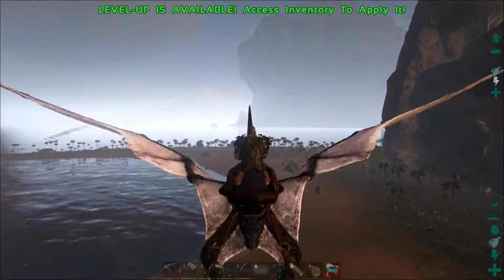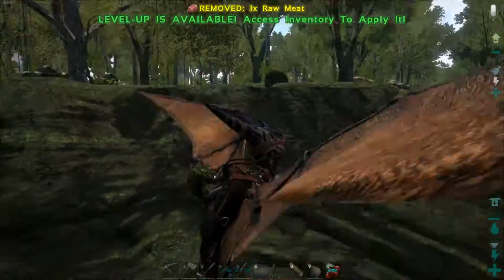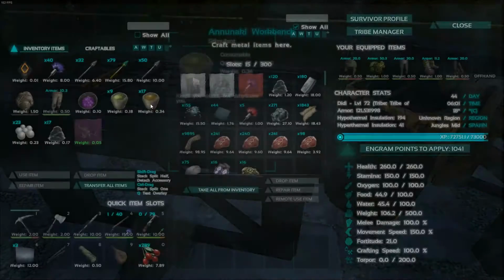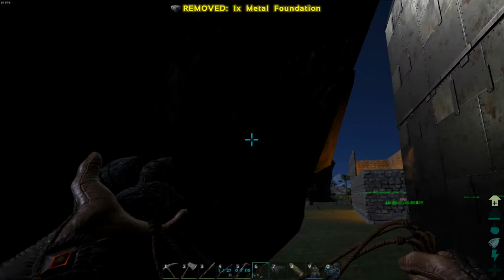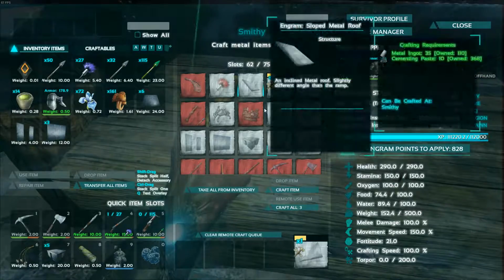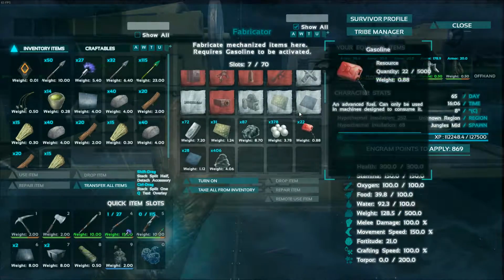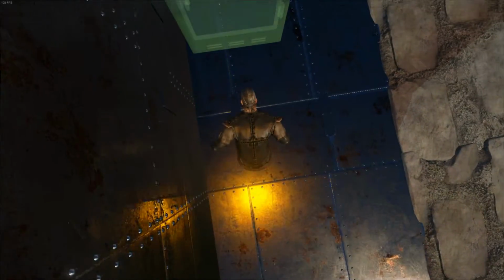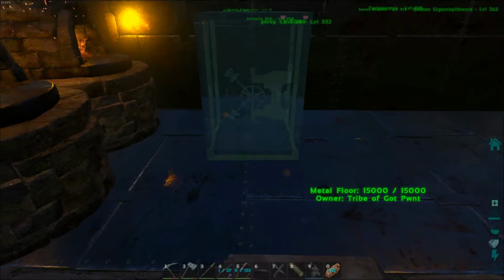Ark survival evolved annunaki E3! Center Alpha Anky and Turret X!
We are playing the Dinos prime x10 annunaki server
So today i get an anklio and improve base defence